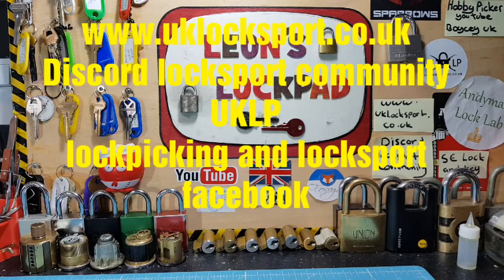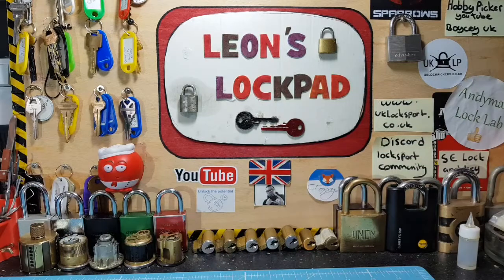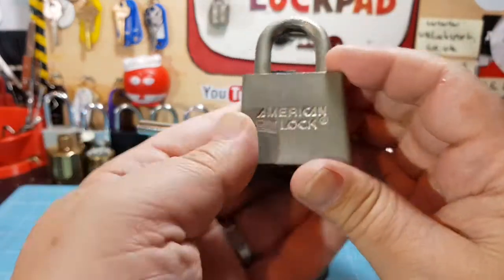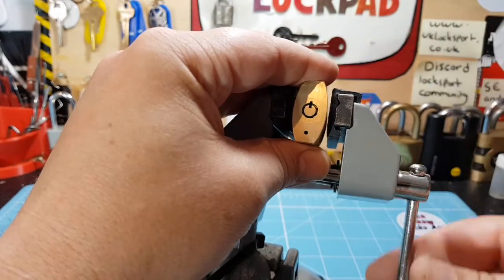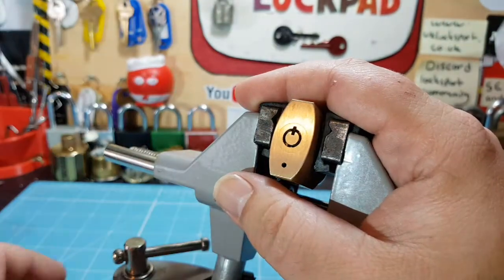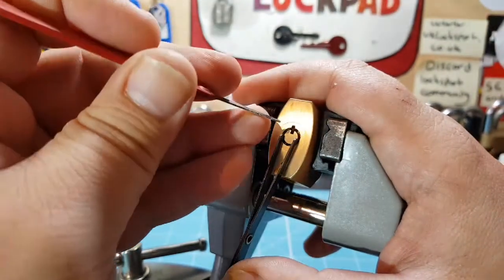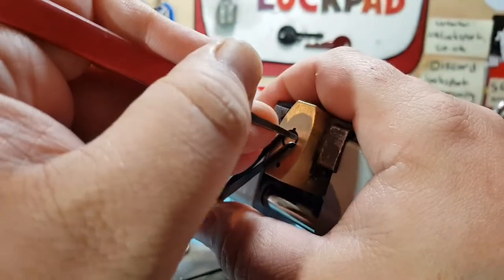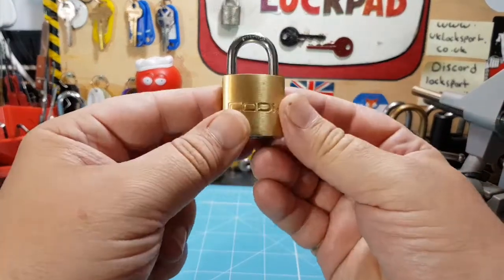Lock picking. 30mm tubular codi padlock spp,d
Very cool small lock from Tom never picked one that small please check out redcatimaging. And please go and check out Kris the ones new channel  topofthepick.